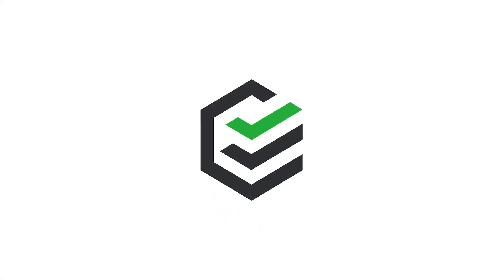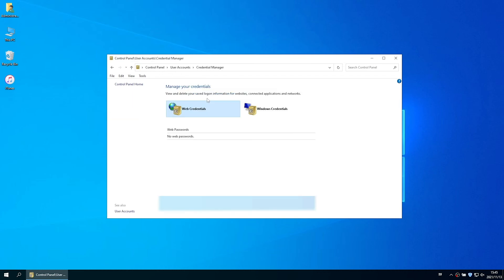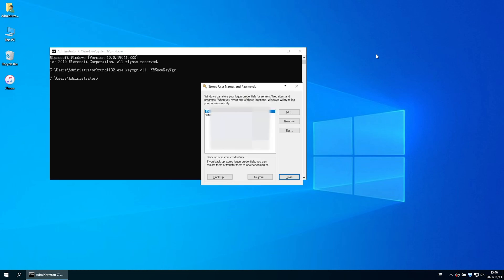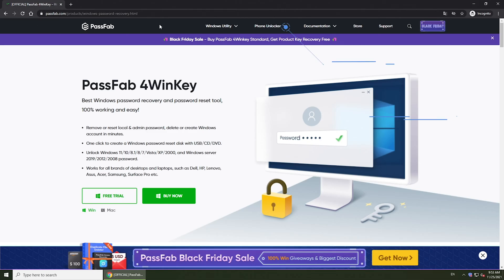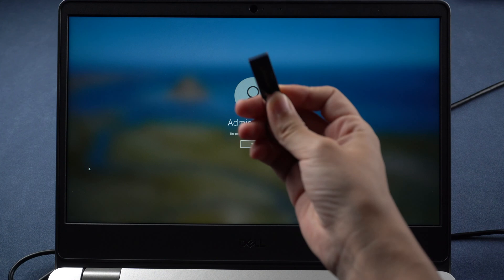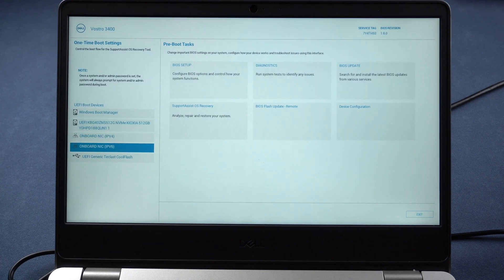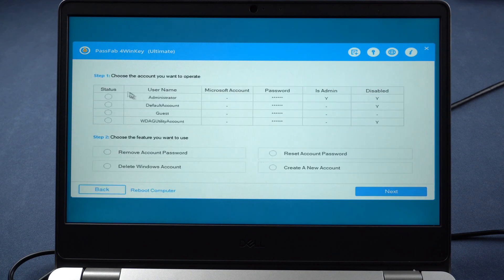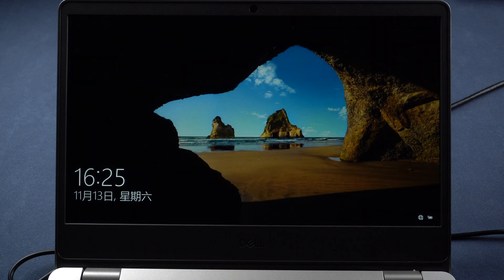2021: How to Find Stored Passwords in Windows 10✔ Find and Manage Windows Credentials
Used to save credentials or passwords on Windows? But how to find stored passwords on Windows 10? This video will show you how to find and manage Windows credentials on Windows 10. And how to remove Windwos Administrator password when you forgot it.

⏰Timestamps:
00:00 Intro
00:19 Find saved passwords through Control Panel
00:37 Find passwords with Command Prompt
command: rundll32.exe keymgr.dll,KRShowKeyMgr
01:21 Remove administrator account password with PassFab 4WinKey

📃Related Article:
[Solved] Where Are Passwords Stored in Windows 10/11

📖Related Guide:
How to Use PassFab 4WinKey

Remove Windows 11 Password | How to Remove & Reset Winodws 11 Password [No Data Loss]

⚠IMPORTANT NOTICE:
2. 4WinKey is only designed to help individual users who forgot their login password, commercial use is not permitted.
3. This tool is unable to obtain access to credentials, compromise personal data or cause serious harm to others. Do not try to violate YouTube community guidelines.

Social Media